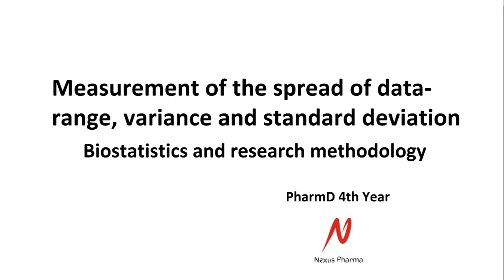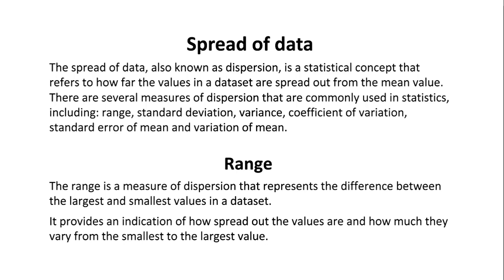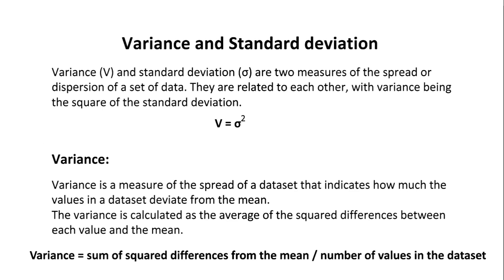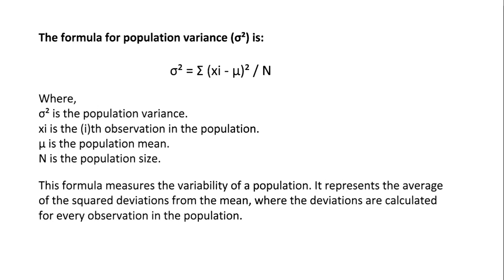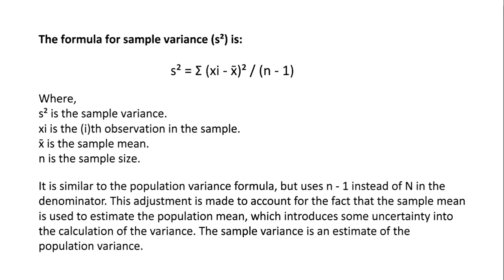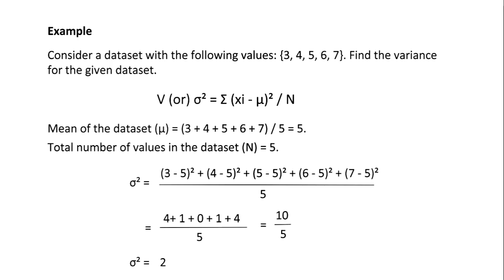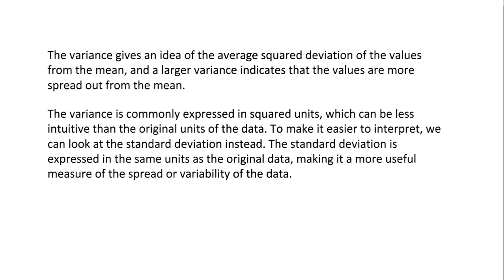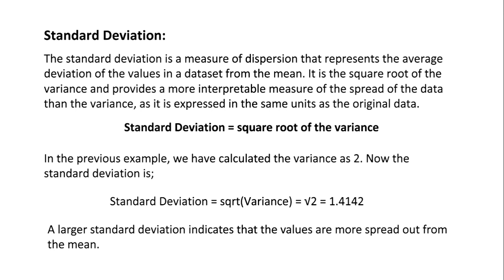Range, Variance and Standard deviation | Biostatistics and Research methodology | PharmD 4th year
Measurement of the spread of data | Range | Variance | Standard deviation | Biostatistics | Biostatistics and Research methodology | PharmD 4th year notes | Nexus Pharma